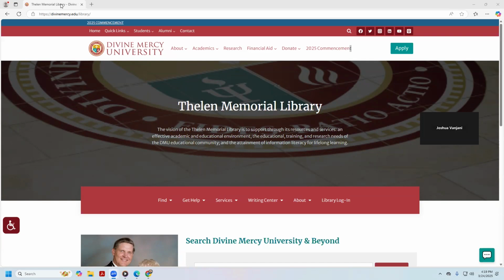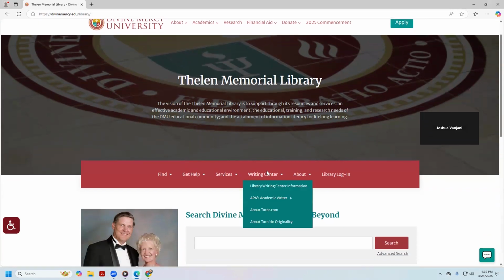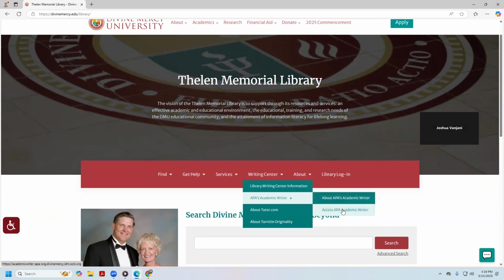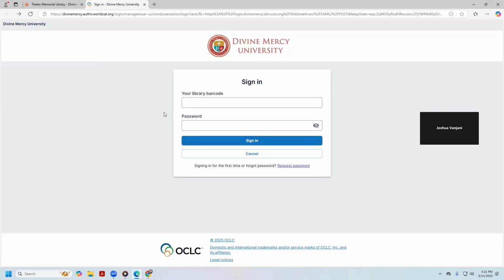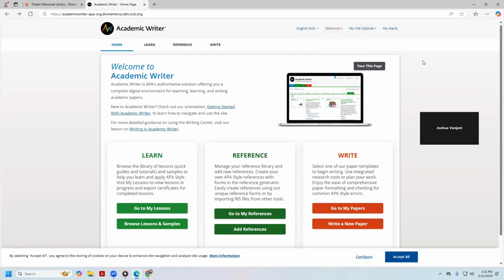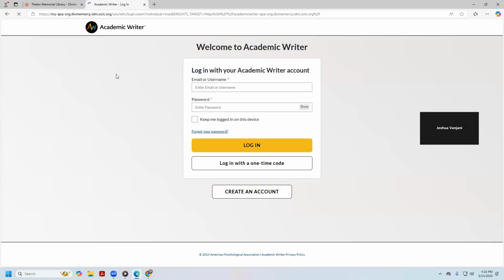How to Access APA Academic Writer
Learn how to access APA Academic Writer through the Divine Mercy University Library website. This quick tutorial walks you through the steps of finding Academic Writer under the Writing Center, logging in with your library account, and getting started with APA resources to improve your writing.

⏱️ Timestamps

00:00 – Hi there!
00:00 – Today, I'll show you how to access APA Academic Writer
00:06 – Navigate to the library website
00:09 – Go to

00:19 – Navigate down to “Writing Center”
00:23 – On the navigation bar
00:26 – Select “APA’s Academic Writer”
00:33 – Sign in with library barcode and password
00:36 – For sign-in help, see our video “How to Log in to the Library”
00:40 – Linked in the card above
00:51 – Arrive at the APA Academic Writer homepage
00:55 – Overview of available tools and resources
01:02 – Closing remarks

✨ With Academic Writer, you’ll have access to APA’s official tools for writing, citing, and formatting your papers with confidence.